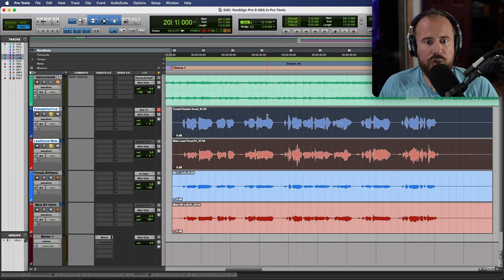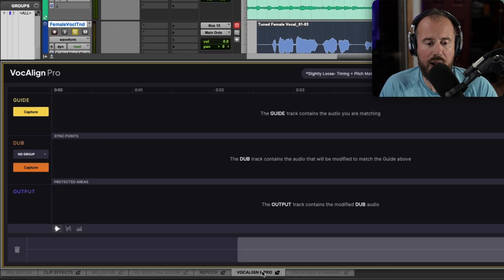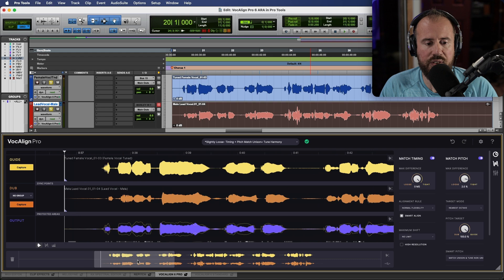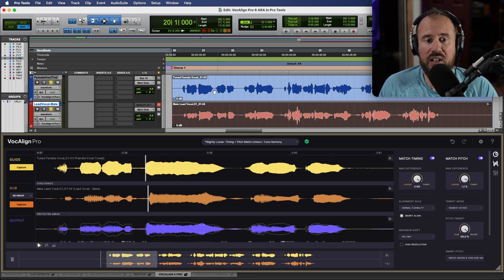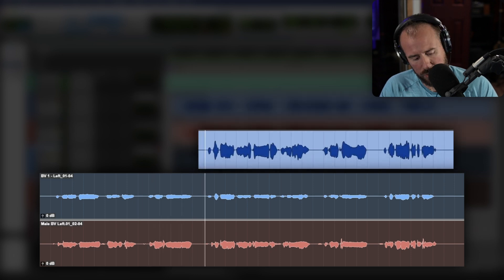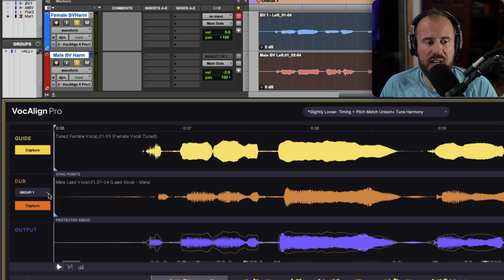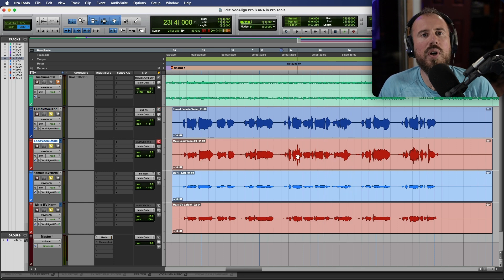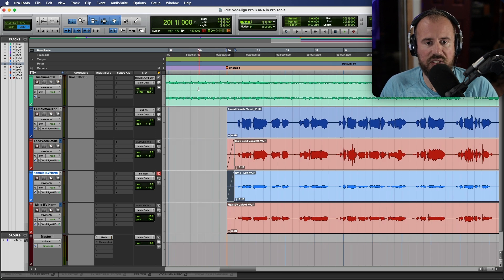Getting Started with VocAlign in Pro Tools ARA | VocAlign 6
This video series is your gateway to mastering VocAlign 6 within your Pro Tools environment.

While these tutorials provide a solid foundation, for those looking to dive deeper, we will have a series of detailed videos available on our website and our YouTube channel.